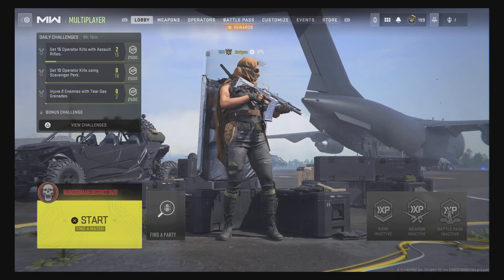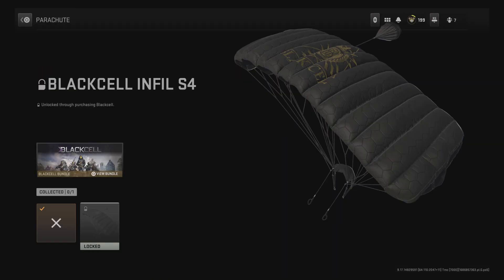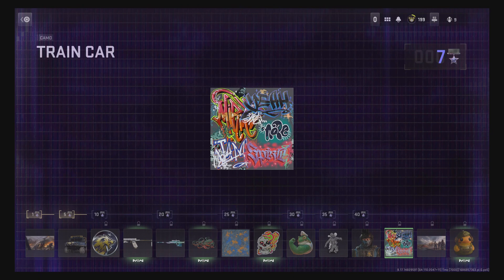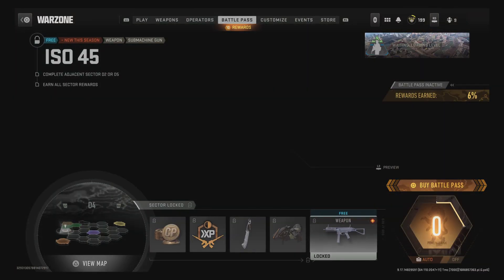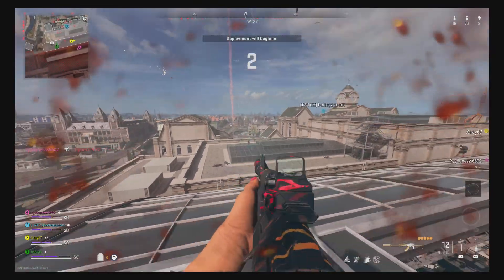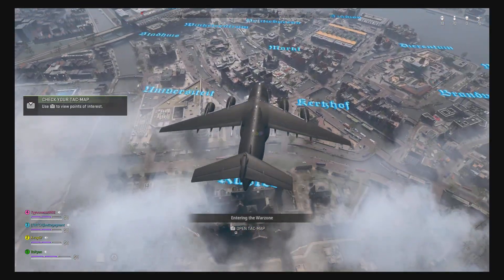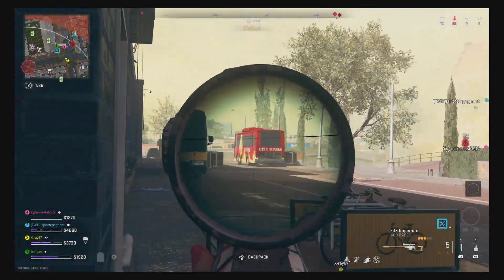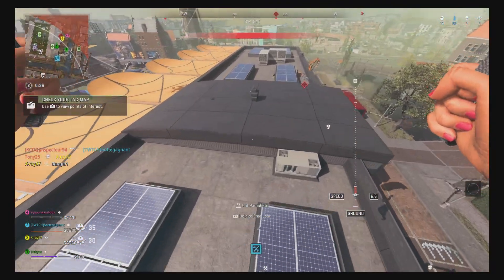All New Things In MWII Season 4!!!